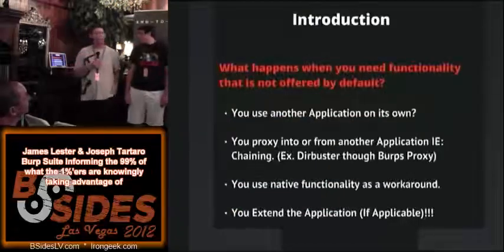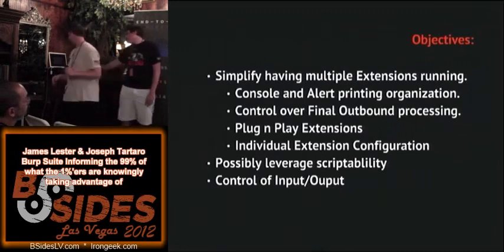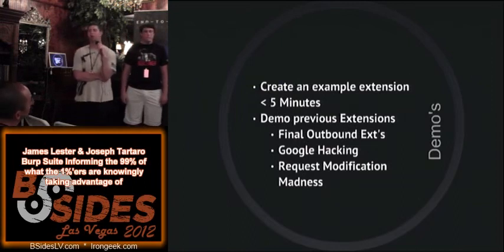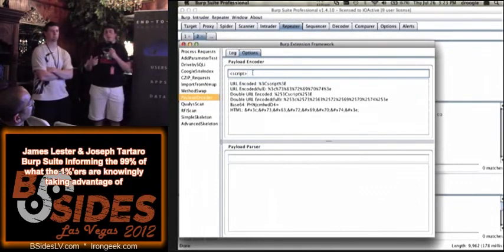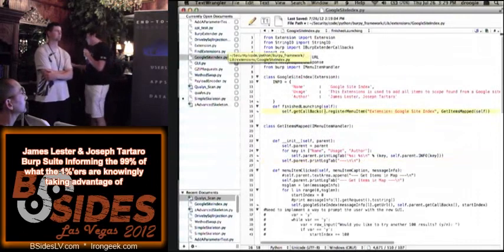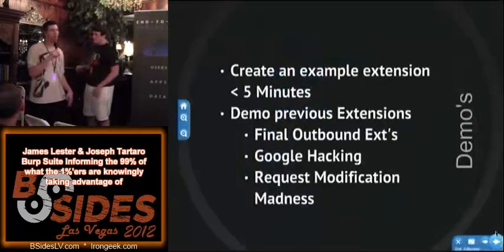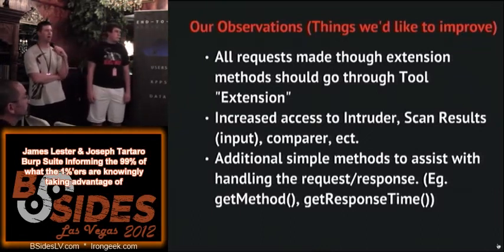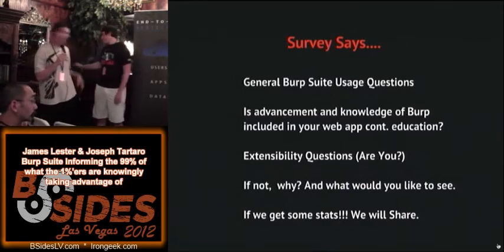1 2 4 James Lester & Joseph Tartaro Burp Suite Informing the 99% of what the 1%ers